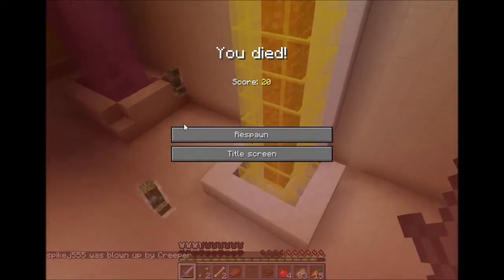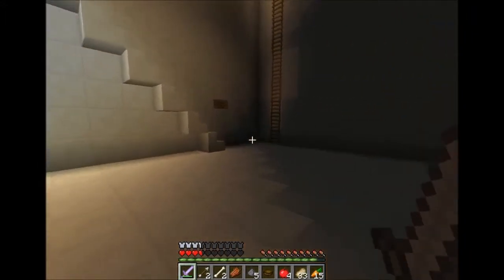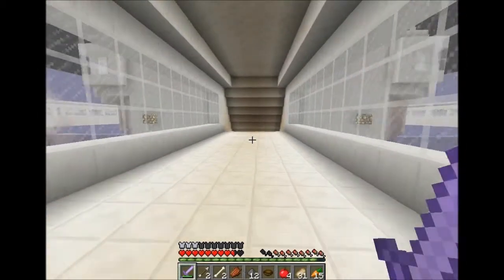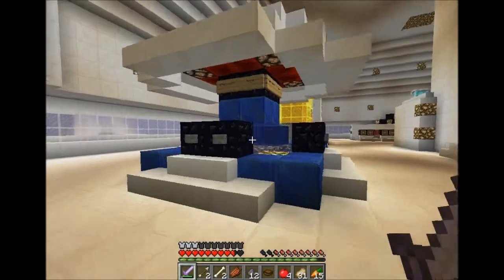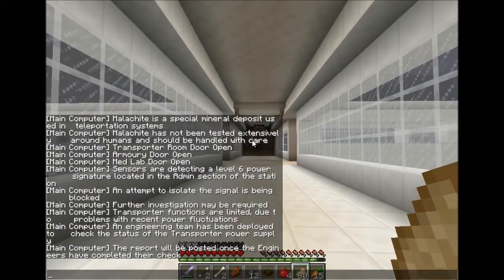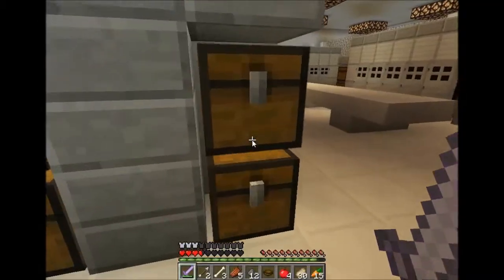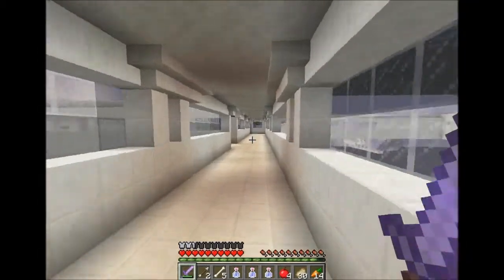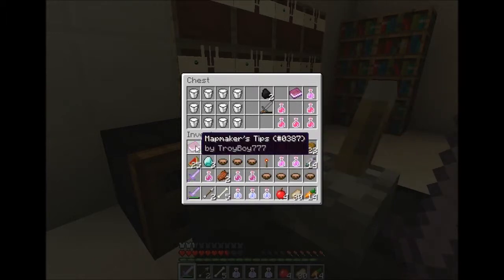Spike plays Space Purge - E2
Space Purge by TroyBoy777